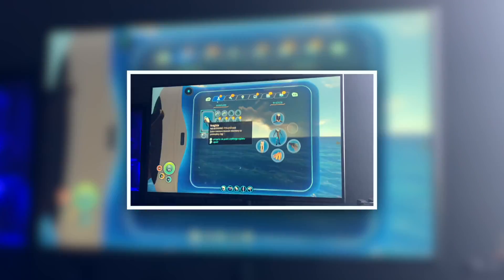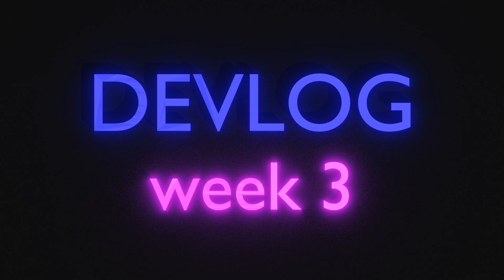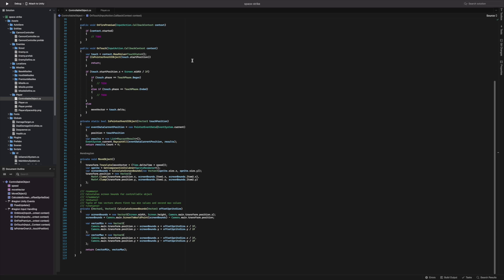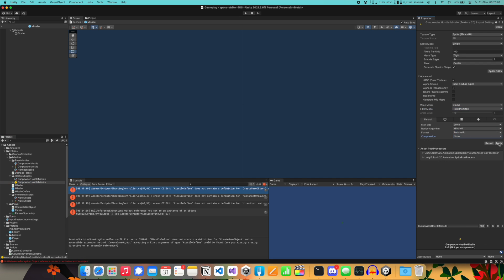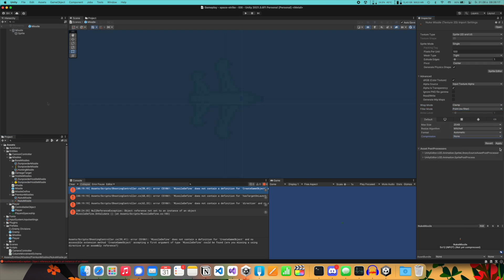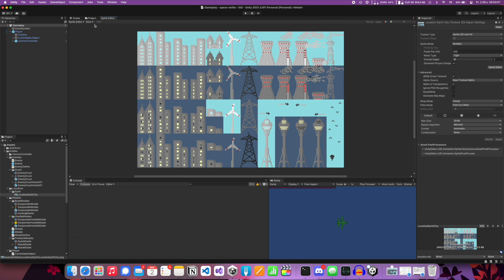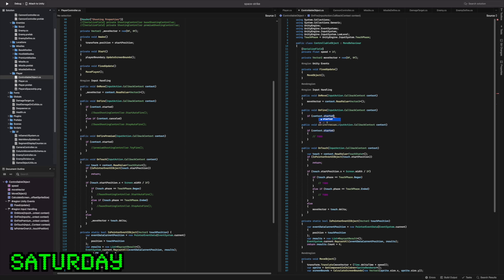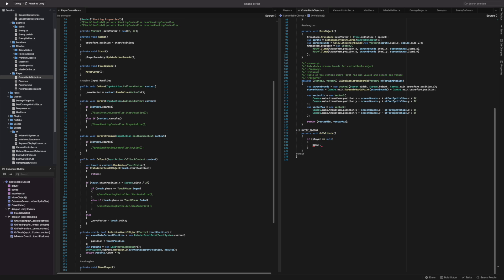Building COMBAT for my space shooter indie game in Unity – devlog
In this devlog I finished my movement system and created shooting system that can be used in both player and enemies. I created few different missiles using Unity’s ScriptableObject and I want player to choose his weapon in the future.

This devlog is shorter than previous because I have a lot of work outside the project and I hope that I won’t have any delays on it but I started editing very late so it is really possible. Sorry for that.